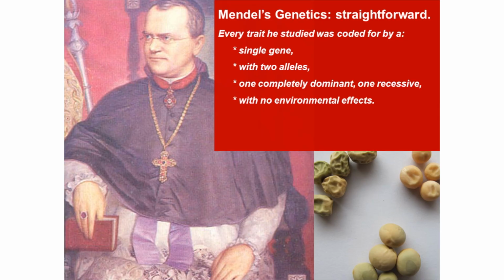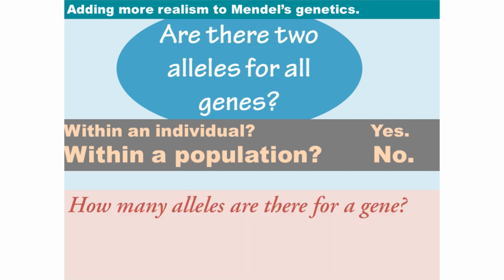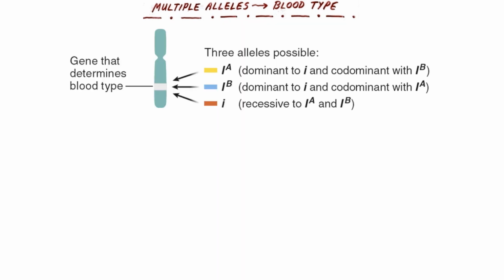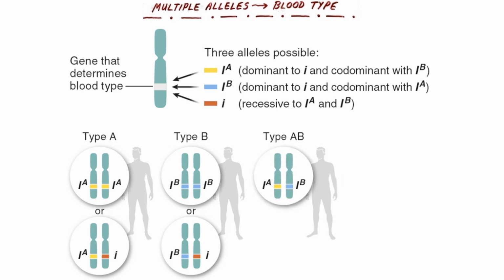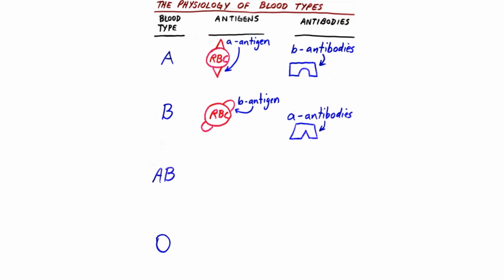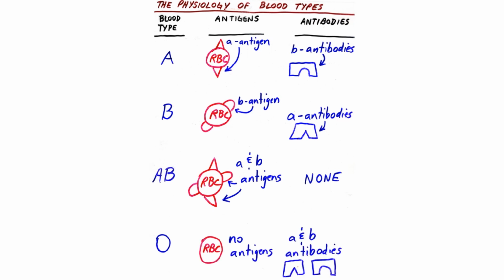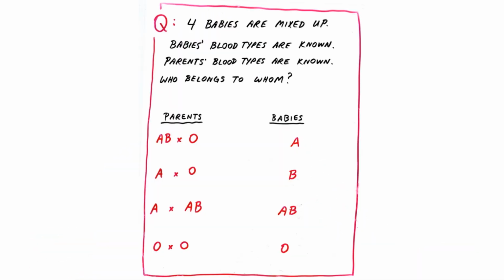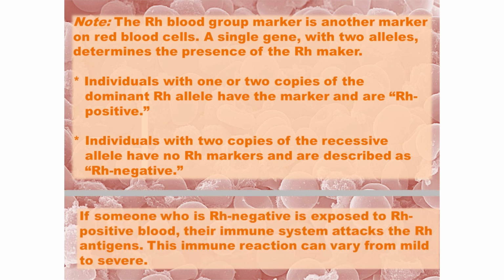06 Variations on Mendel Multiple alleles ABO blood groups